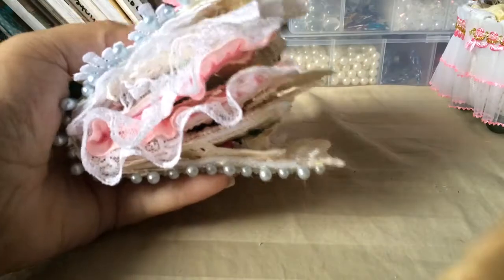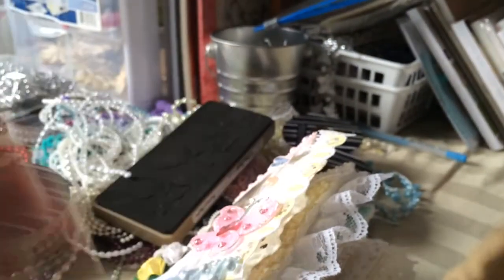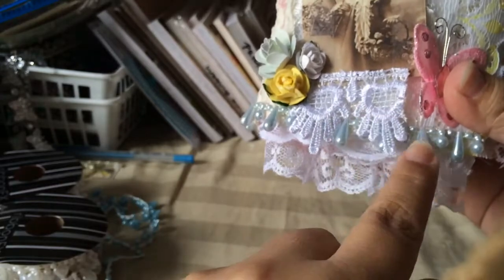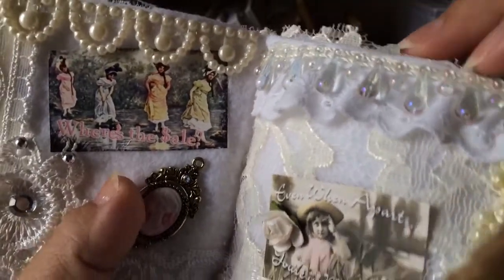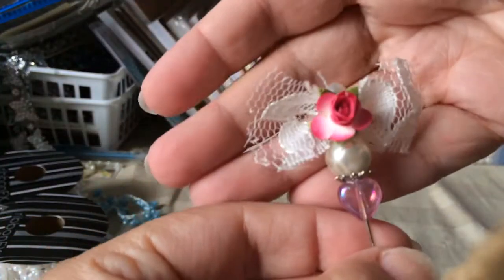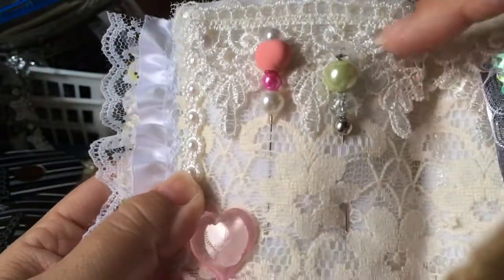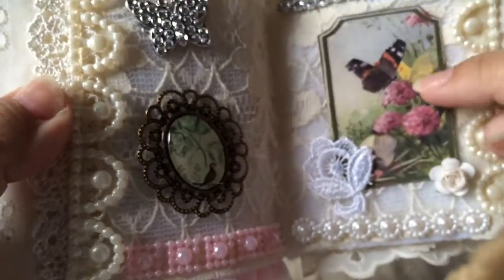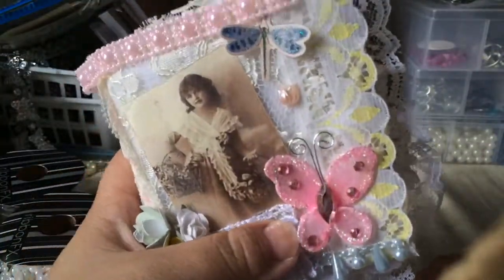Small lace book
Tfw everyone :)